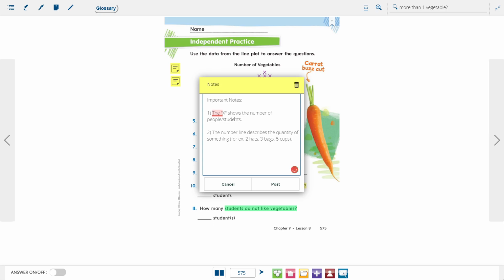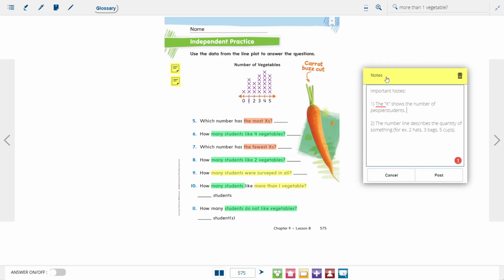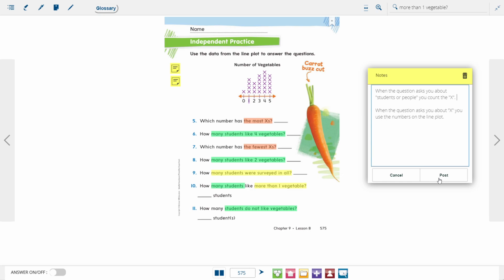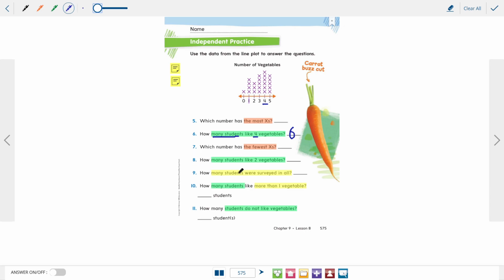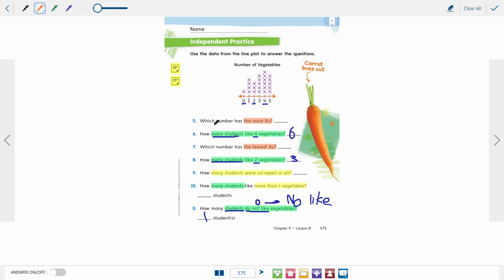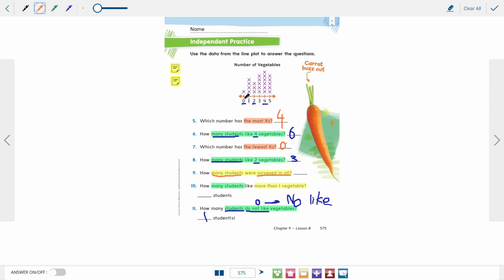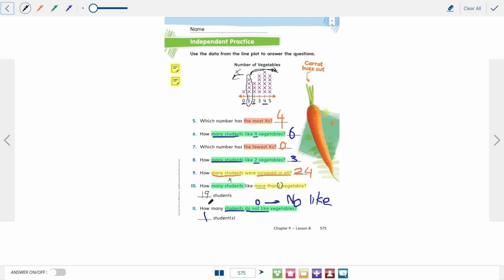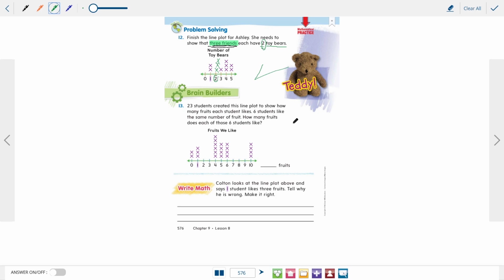Revision (Analyze Line Plots)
Data Analysis
2nd Grade